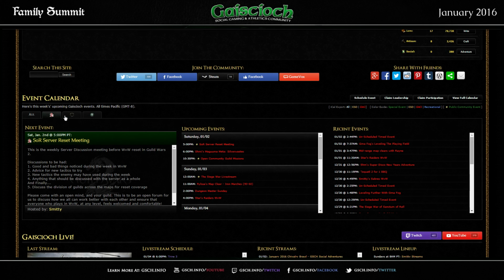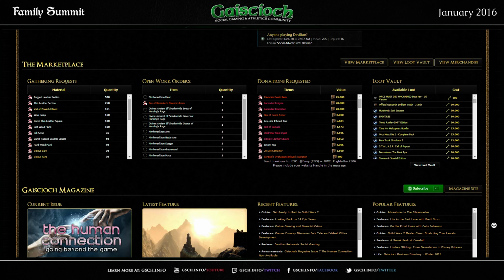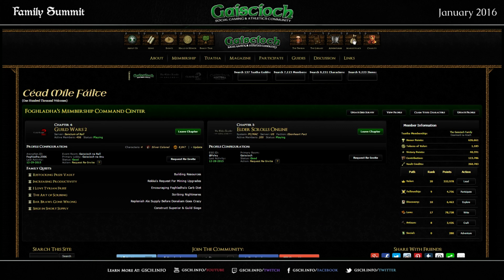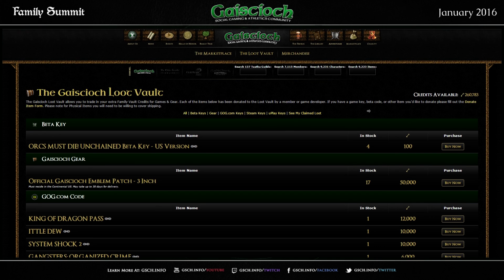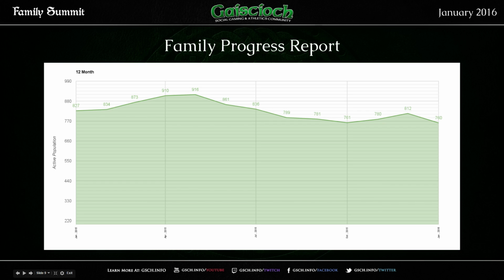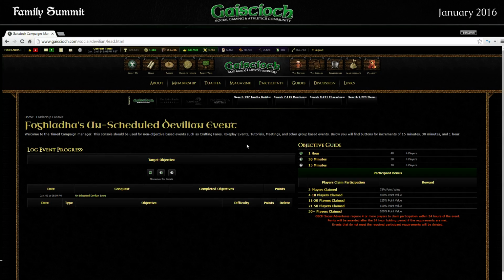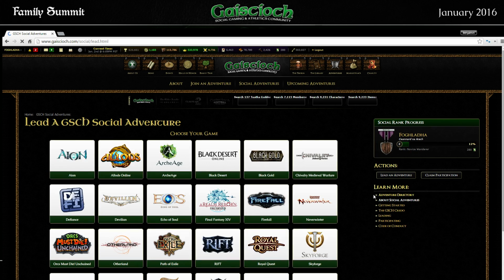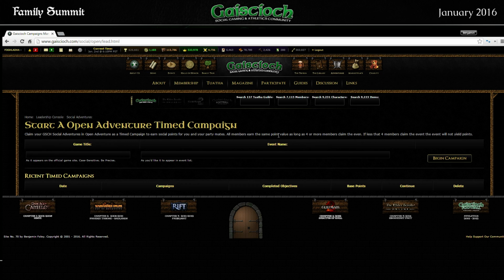January 2016 Gaiscioch Family Summit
Learn the latest news & events from the Gaiscioch Social Gaming Community at the monthly family summit!